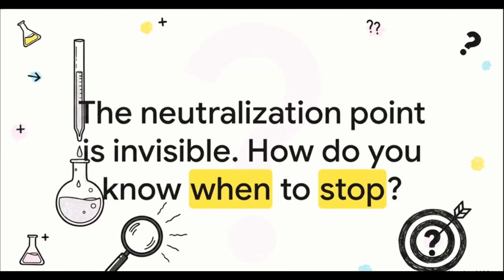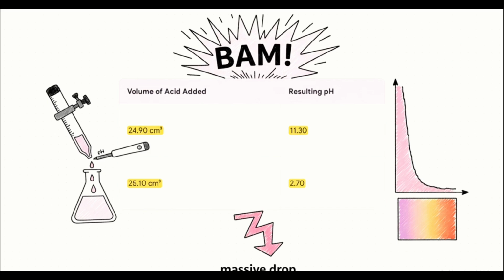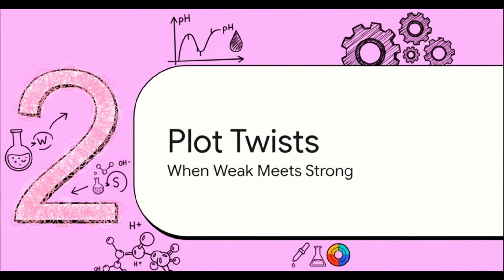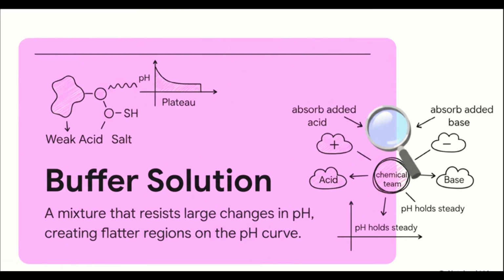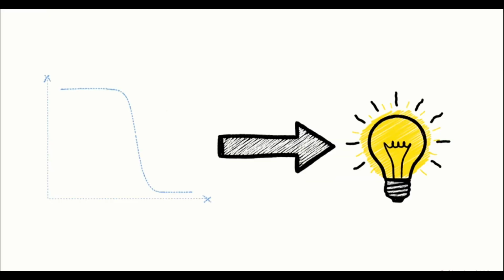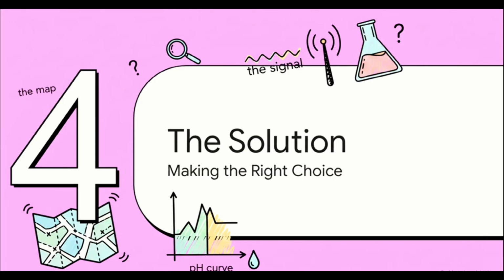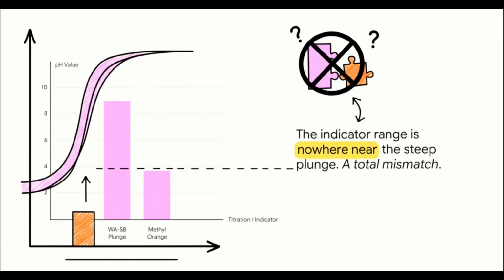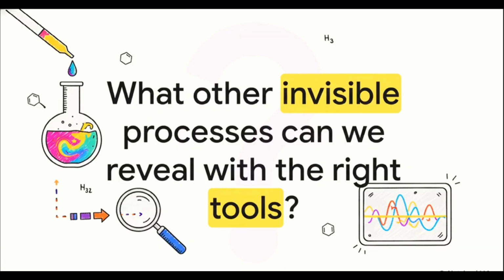TITRATION CURVES & INDICATORS: The Ultimate Guide to pH & Color Change! 🧪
TITRATION CURVES & INDICATORS are often the most confusing part of acid-base chemistry. Looking at a graph with a sudden jump in pH and trying to match it with a magical color-changing liquid can feel overwhelming. But don't worry, this video breaks it all down into simple, understandable steps!

We start by demystifying the titration curve itself, explaining exactly what that glowing sigmoid line on the pH vs. Volume graph represents. You'll learn how to pinpoint the crucial equivalence point and understand the difference between titrating strong acids with strong bases versus weak acids/bases, and how that affects the curve's shape. Then, we dive into the colorful world of indicators. As shown in the thumbnail with the blue, green, and pink flasks, we'll explore why different indicators like Methyl Orange, Phenolphthalein, and Bromothymol Blue change colors at specific pH ranges.

No more guessing! You'll learn the scientific method for choosing the perfect indicator for your specific reaction to ensure your experimental endpoint matches the theoretical equivalence point accurately. Stop being confused by that flask with the question mark; watch now to master the art and science of titrations and ace your next chemistry lab or exam!

Hashtags